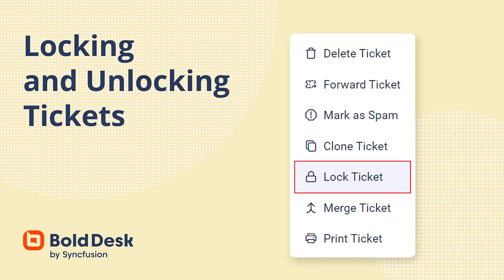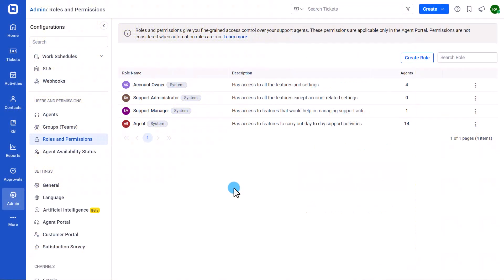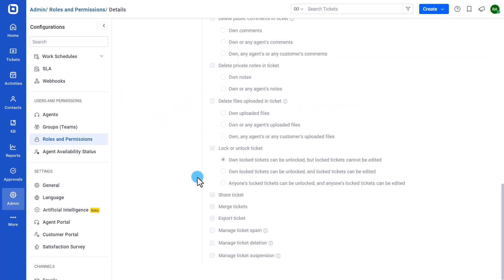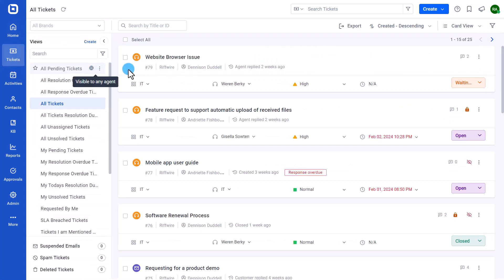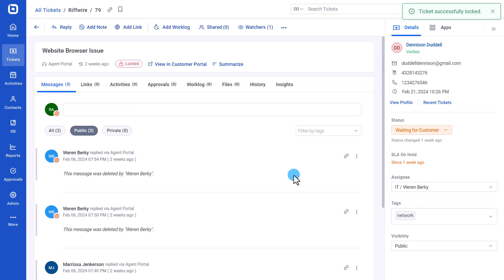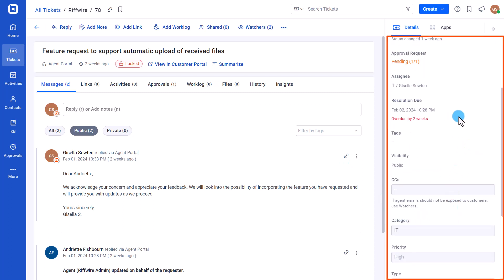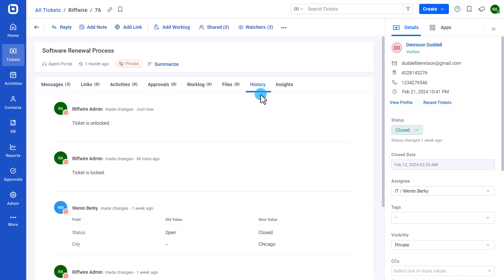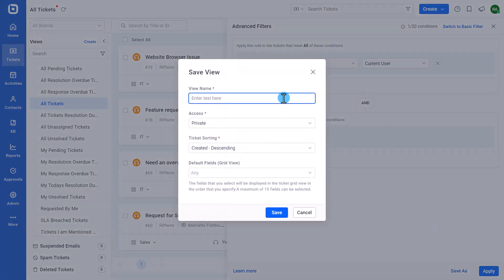Locking and Unlocking Tickets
This video demonstrates permissions agents require to lock or unlock tickets and how to lock and unlock them in BoldDesk.

BOOKMARK DETAILS
[00:00] Introduction
[00:22] Permission to lock/unlock tickets
[00:54] Lock a ticket
[01:43] Unlock a ticket
[02:00] Filter locked tickets